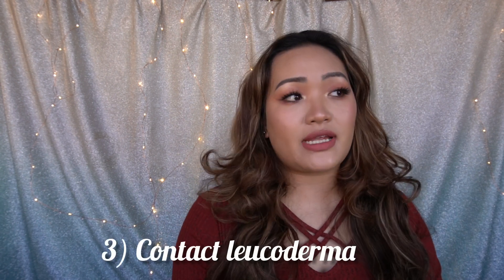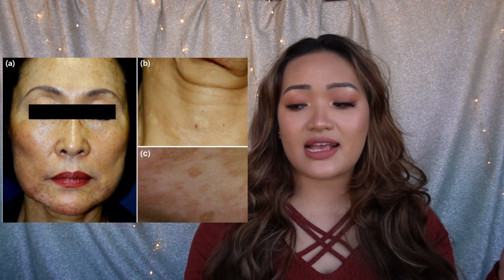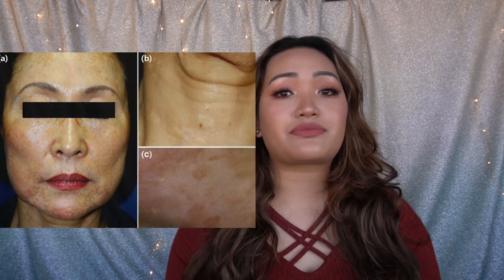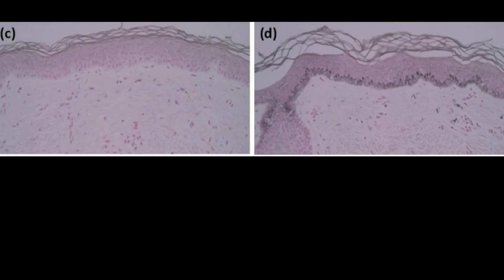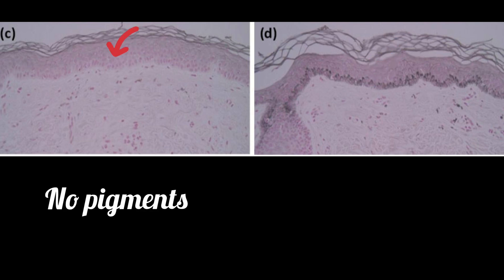Side effects of lemon which no one told you |How to use? | scientific explanation | must watch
I would never apply on my face